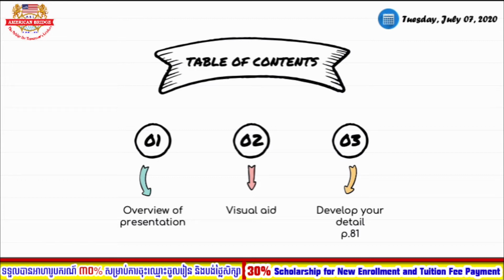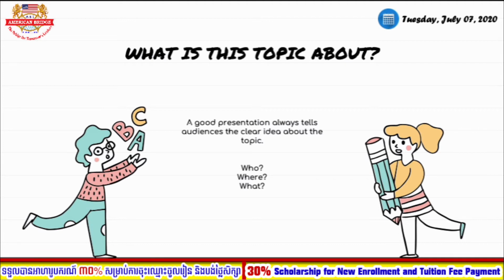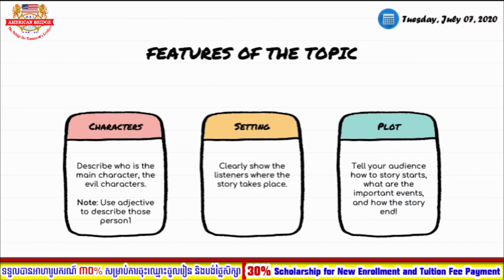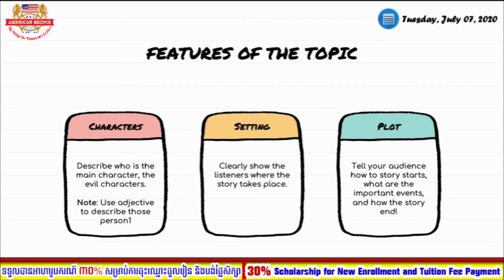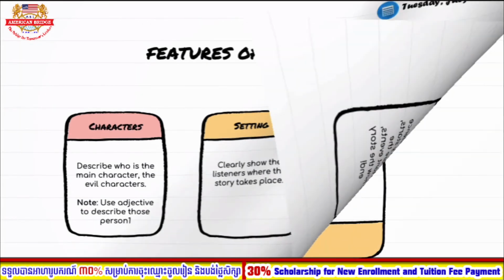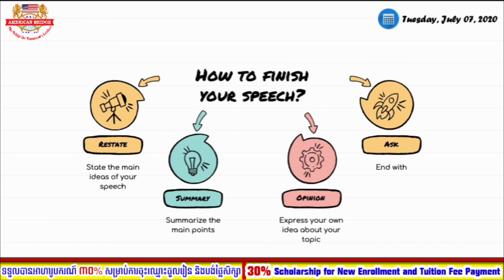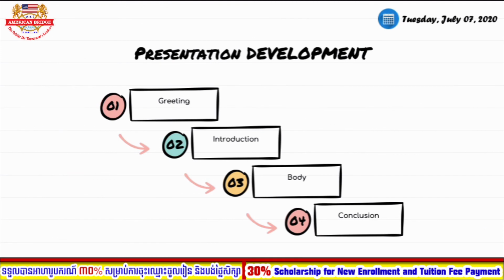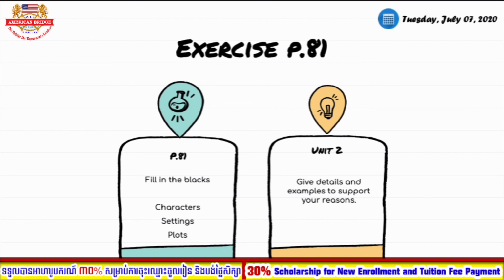Tuesday, 07/ Level 9A/ session 1/ Speaking Tutor 3A/ Unit 4/ Lesson 4: Review/ Page 81